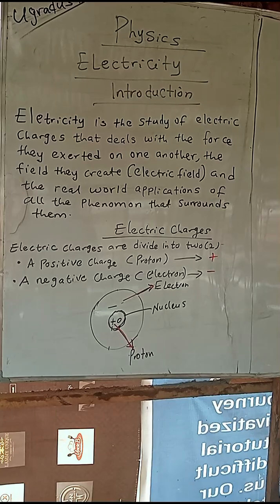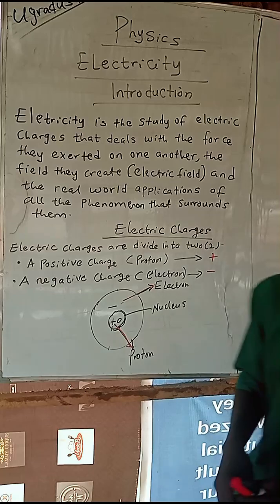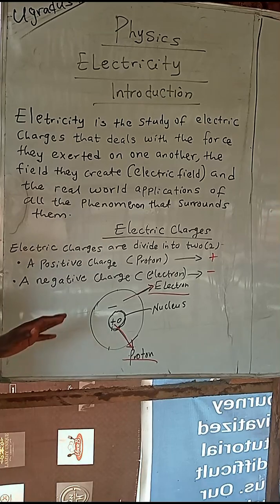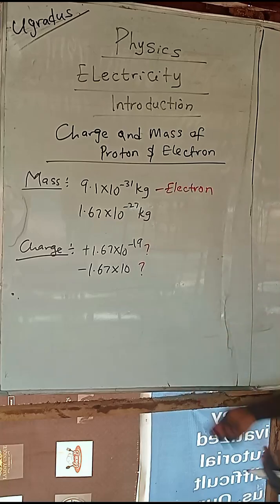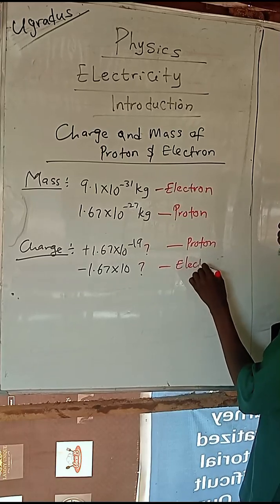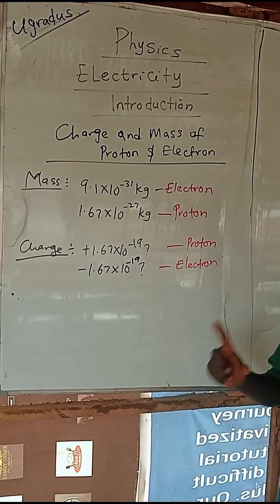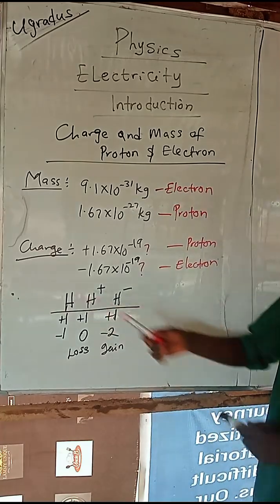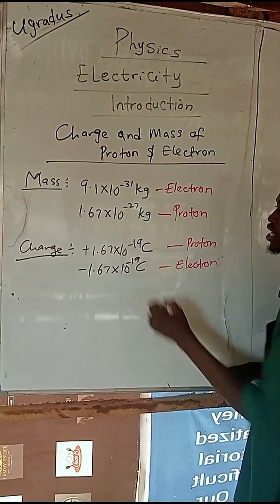|BASIC ELECTRICITY IN LESS DOWN 7MIN|UNDERGRADUATE STUDENT|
Electricity deals with the study of electric charges which can be positive or negative [Proton (+) and Electron (-)]. Electricity is a very important aspect of physical science as most substances in the world today possess some sort of Electric charges.

Lightning and thunder are two common phenomena in our hot and humid atmo
-sphere in Nigeria. Have you ever given a thought to what is responsible for the occurr -ence of the phenomena?  A physicist, Benjamin Franklin demonstrated as long ago as 1752 that thunder clouds are charged with electricity. These charged clouds, when discharged in the atmosphere, give rise to a great spark, which is referred to as light -ening. It will interest you to know that the amount of electric current during the dis -charge is about 20KA.  The electric dis -charge which gives rise to lightning also produces a great amount of heat. In a frac -tion of a second, temperature rises to about 150000C. The lightening develops in a small area which is about 20cm in width. However, as a result of the heat amount of great produced in that small area the air molecules move fast and cause the intense sound which we call thunder. When the sound is reflected by clouds, hill or any other obstacle, we hear the roaring of clouds.  A very impor -tant thing about electric charges is that the forces between them are very large. The force is known as electrostatic force (or electric force) and is responsible for holding electrons to nuclei to form atoms and for holding the groups of the atoms together to form molecules, solids and liquids.  The study of these static charges is known as electro -static. Indeed, electrostatic was the first branch of electricity to be investigated and, for some time, it was regarded as a subject which had no practical value. However, it is now known to have practical industrial applications. For example, the knowledge of electrostatic is important in the design of cathode ray tubes for television and in electrical prospecting for minerals.

  Electrostatic loudspeakers and microphone are in common use as well as electrostatic photocopying machines. Du Fay (1745) discovered that there are two kinds of electri -city. Two ebonite rods when rubbed with fur exert a force of repulsion on each other. Two glass rod rubbed with silk also repel one another. However, an ebonite rod which has been rubbed with fur attracts a glass rod which has been rubbed with silk. Any sub -stance rubbed with a different substance acquires a charge of electricity, and is found either to repel charged ebonite and attract charged glass, or vice versa.  Since the two kinds of electricity can neutralize eachother’s effect, it makes sense to label them using positive and negative signs. An object with a total charge of zero (equal amounts of both types) is referred to as electrically neutral. Glass rubbed with silk is said to have a positive charge and ebonite rubbed with fur a negative charge.  Two positive charges or two negative charges repel each other. A positive charge and a negative charge attract each other.